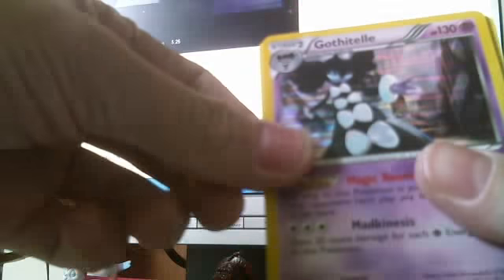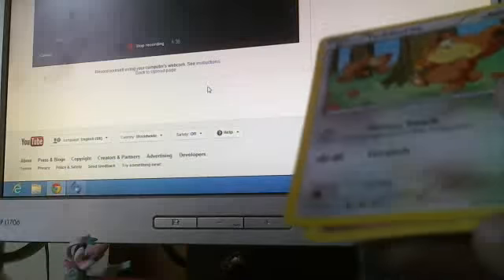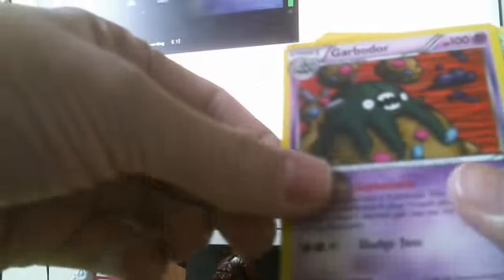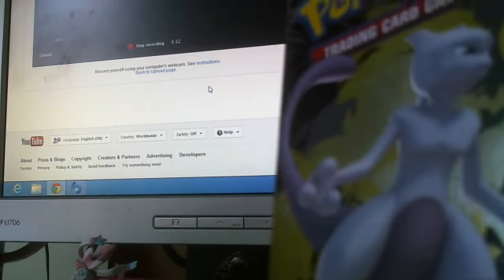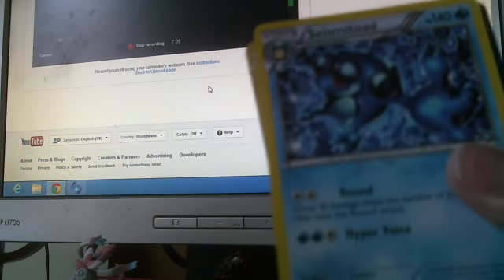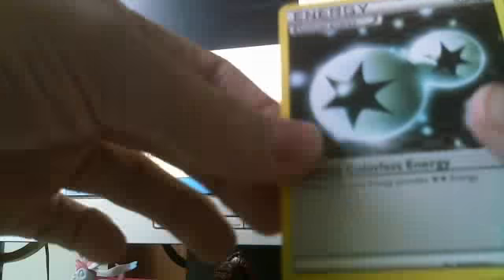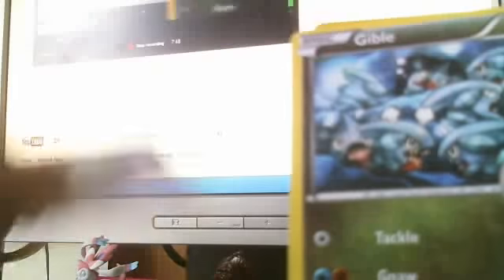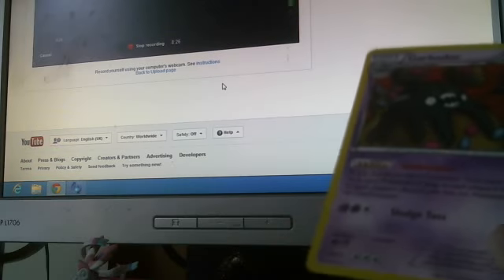Sylveon Collection+2 Legendary Treasures Pack Opening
We did aye-ok